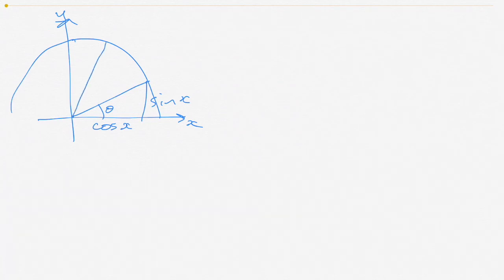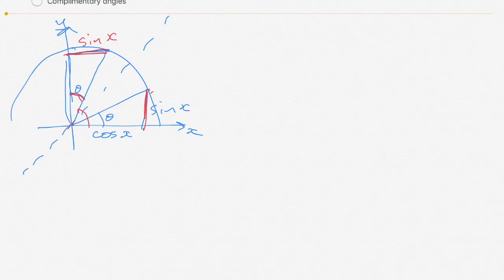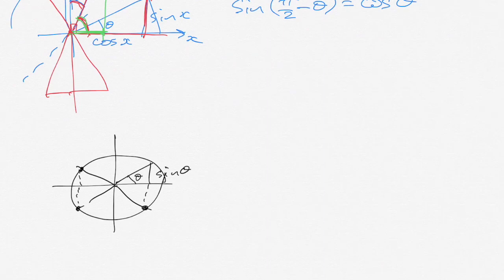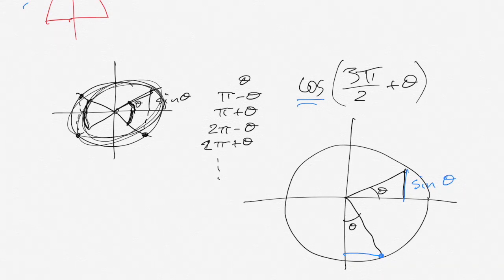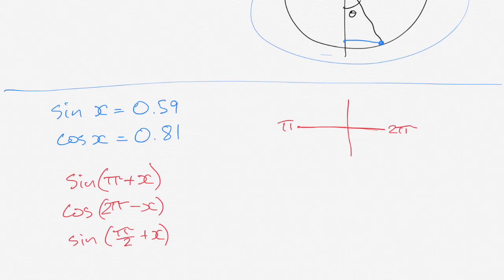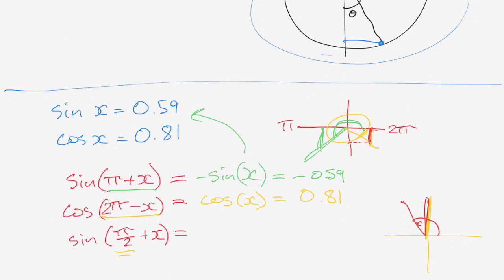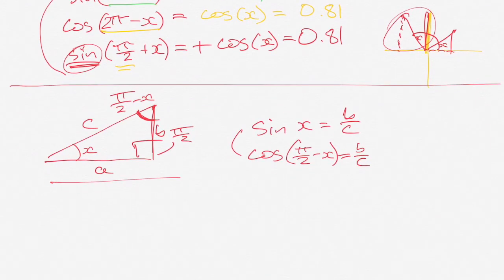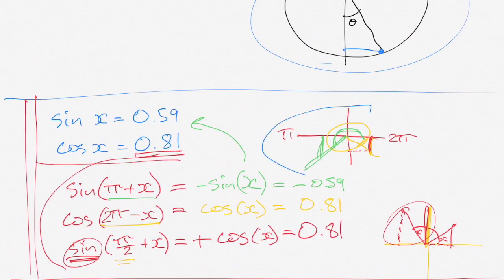Complementary Angles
Complementary Angles in the Unit circle